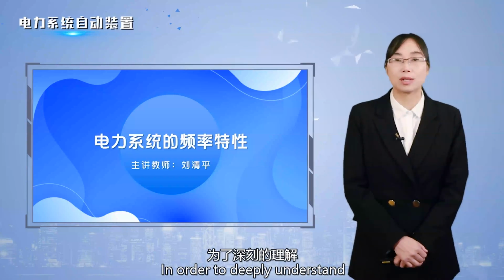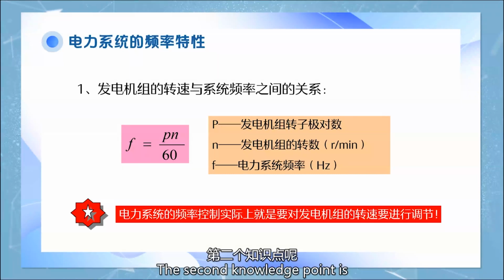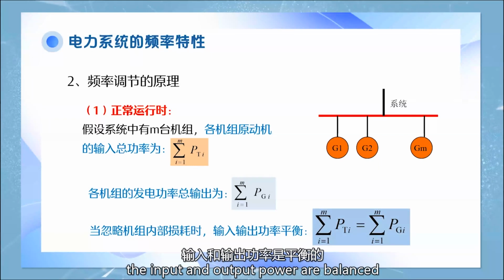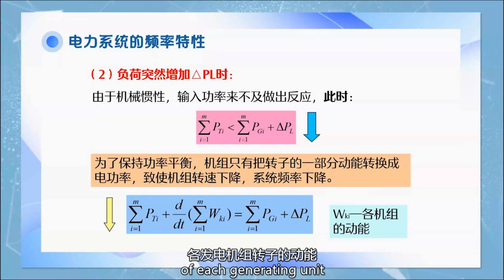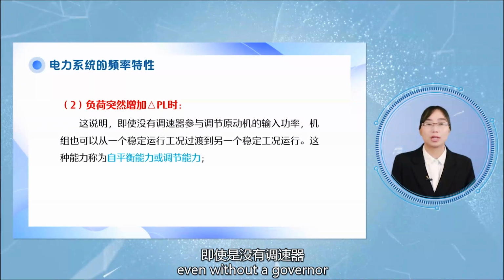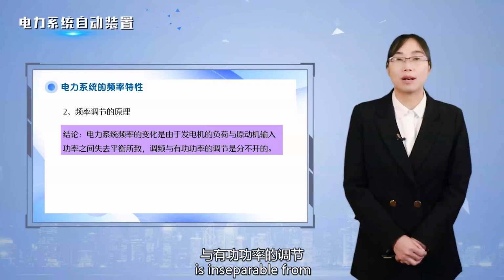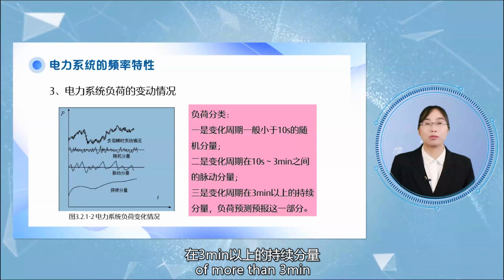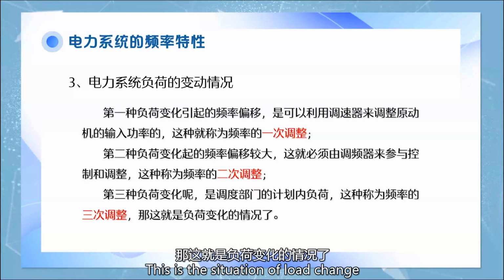4 2 Overview of Frequency Characteristics of Power System